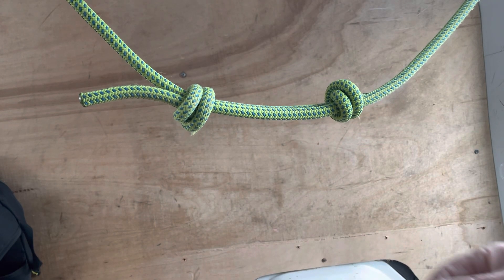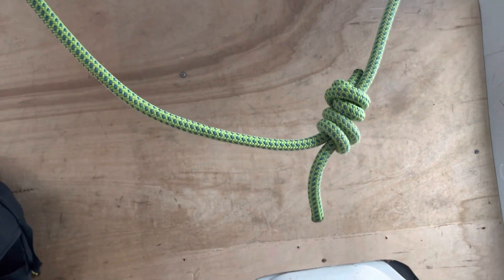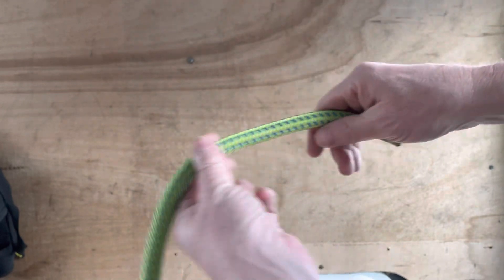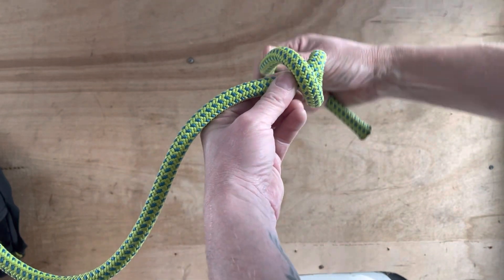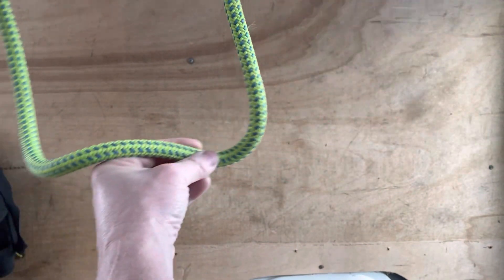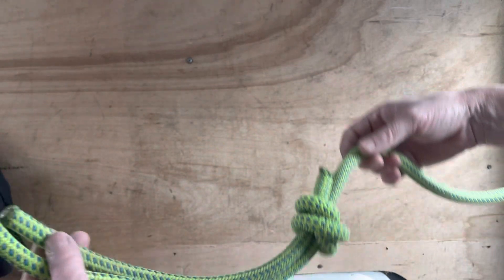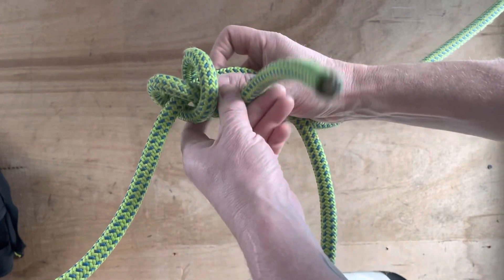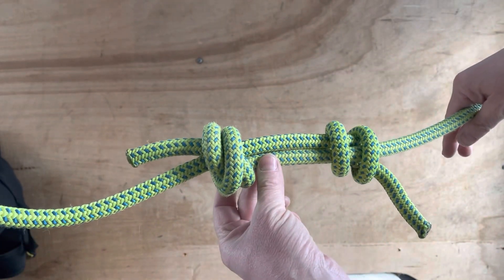Double fisherman’s knot. Great as a stopper knot or joining two pieces of rope together 👍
Arb, arborist, rope, knots